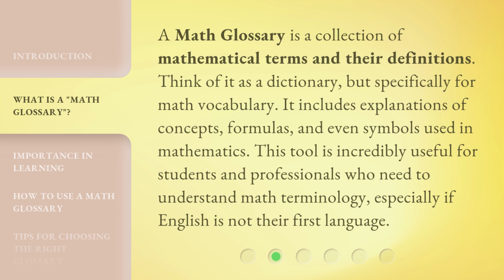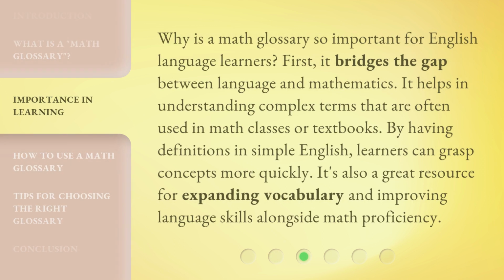Understanding the "Math Glossary": A Simple Guide for English Learners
00:00 • Introduction - Understanding the "Math Glossary": A Simple Guide for English Learners
00:31 • What is a "Math Glossary"?
01:01 • Importance in Learning
01:32 • How to Use a Math Glossary
01:57 • Tips for Choosing the Right Glossary